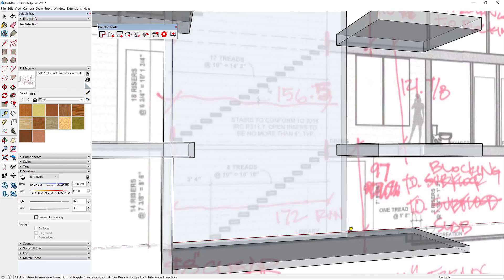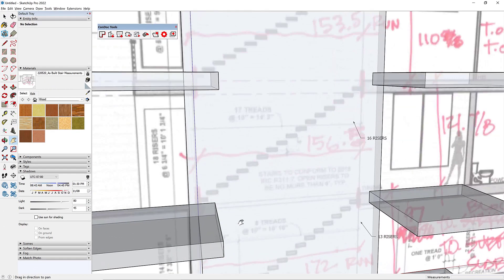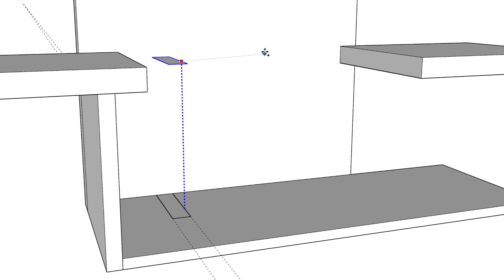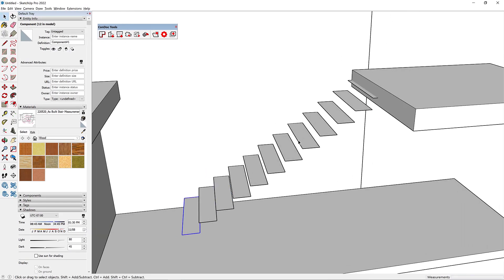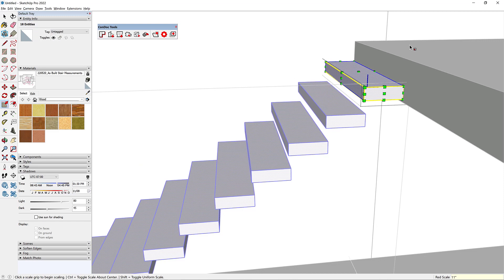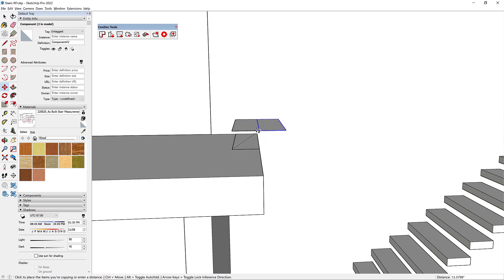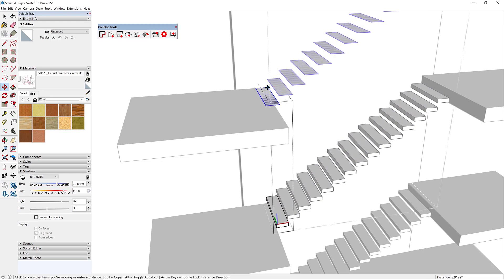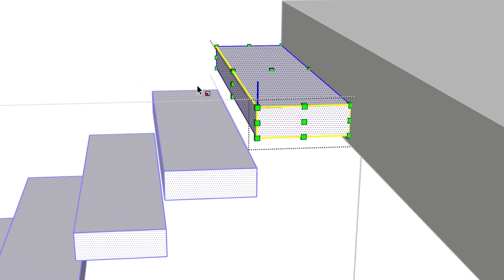Quick STAIR CALCS using SketchUp - Rise, Run, and Nosing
Stair math using a pencil and paper is miserable, but stair math in 3d SketchUp is a breeze!  If you can draw rectangles and use the Scale tool, you can calculate precise rise, run, and nosing overhangs to the 1/1000th of an inch!

Here's the final LayOut and SketchUp files so you can give it a try yourself...

00:09  Stair Riser Rough Calculations
01:36  Modeling Simple Tread
02:33  Copy and Array Stair Treads
04:10  Adjust Tread Run and Nosing with Scale Tool
06:09  Speed Modeling Stairs

Brightman Designs is a professional design practice that specializes in "The SketchUp Workflow for Architecture" (Mike's book We use our projects and experience to teach other designers how to effectively utilize SketchUp, LayOut, Lumion, and our ConDoc Tools.